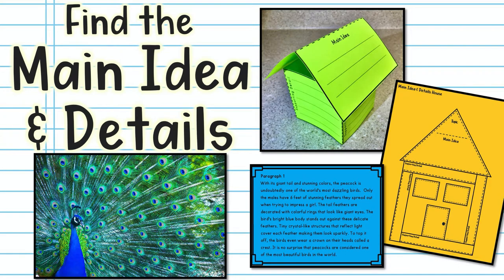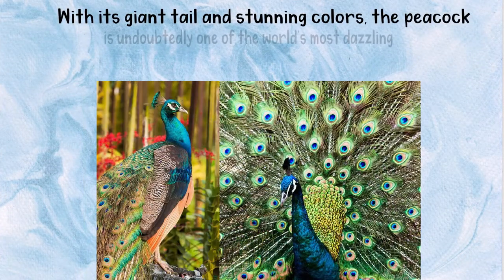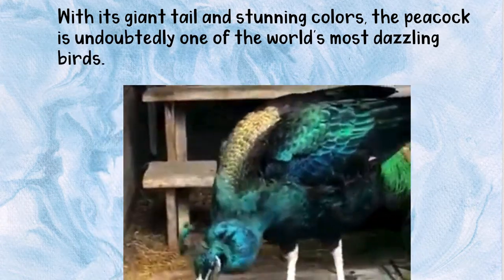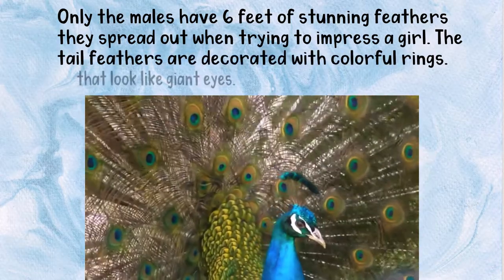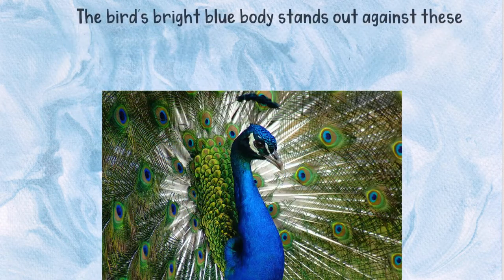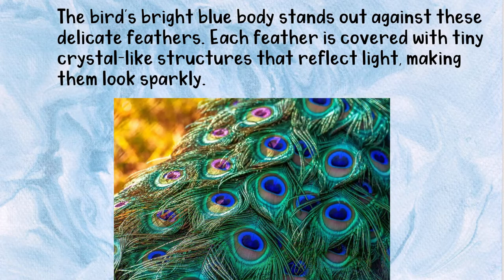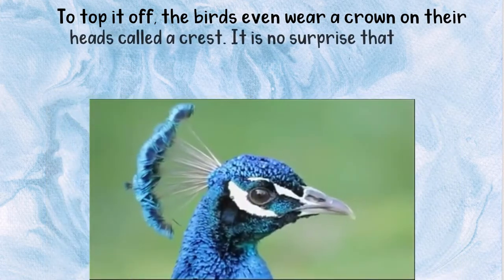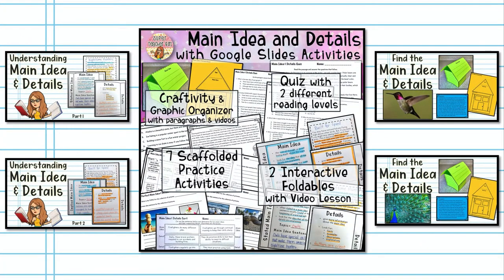Peacocks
Your students can practice identifying the main idea and details with this informational video about peacocks! Use this video with my Main Idea House Craftivity or Graphic Organizer.
I know your class will have a blast completing this activity!